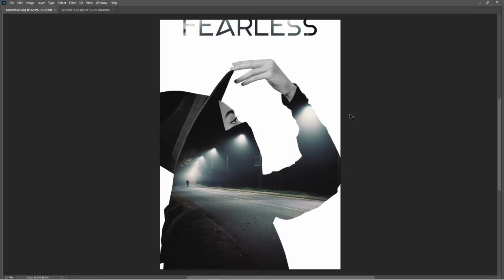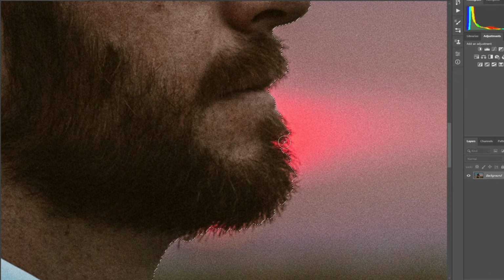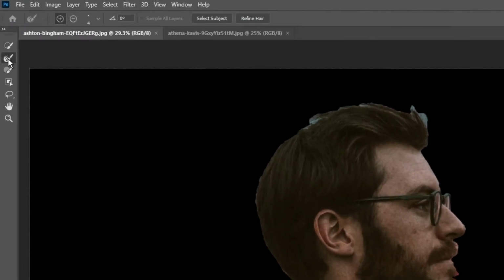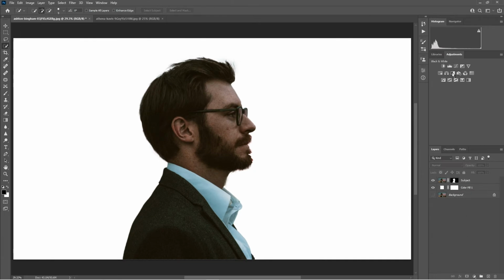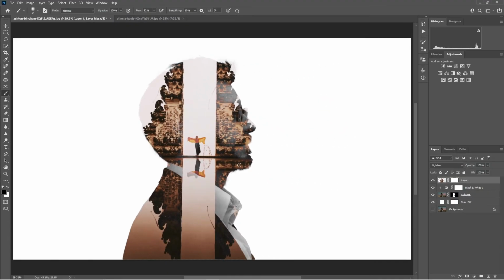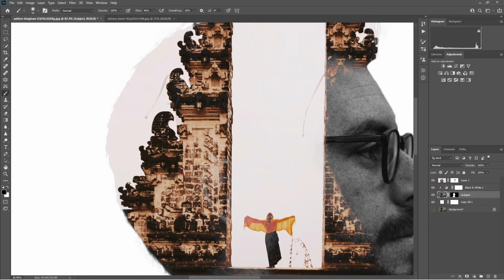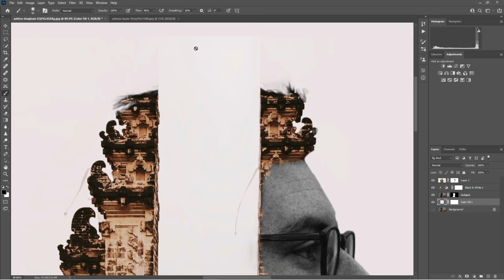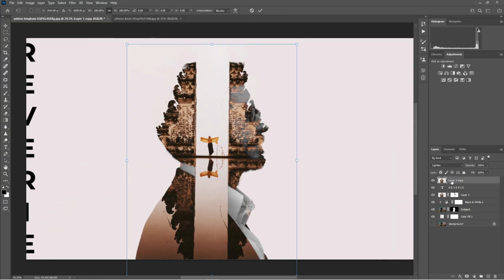Double Exposure Effect in Photoshop Tutorial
The Easiest Way to Create a Double Exposure Effect in Photoshop!
After watching this tutorial you'll be able to create a Double Exposure effect on your photograph easily in Photoshop CC 2021, with the help of -
1. Selection Tools
2. Layer Mask
3. Adjustment Layers
4. Brush Tool
5.  Text Tool

Hope you're going to like this one too!
If you do, don't forget to press the Thumbs Up!
Also, leave a Comment & Share it with others.